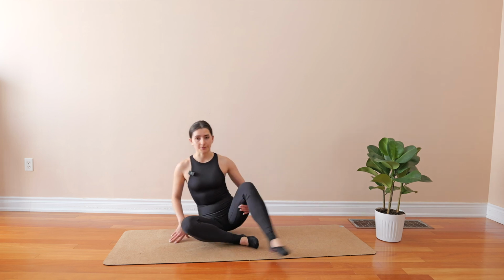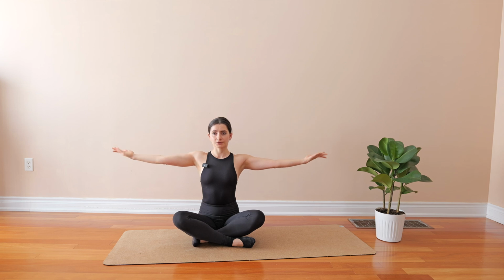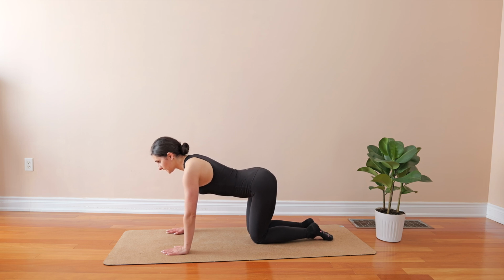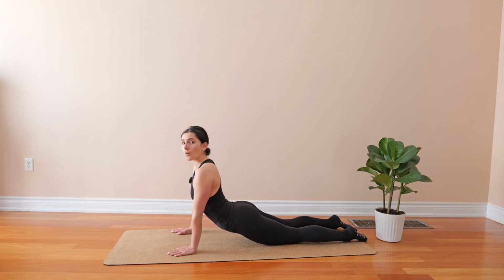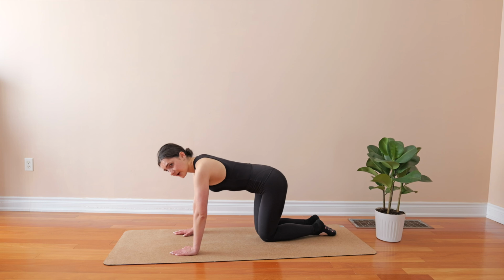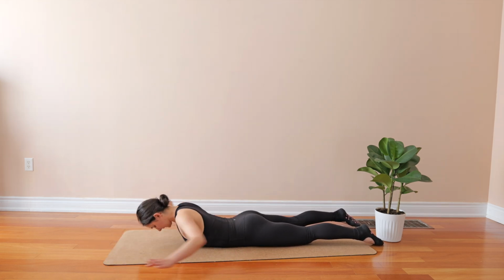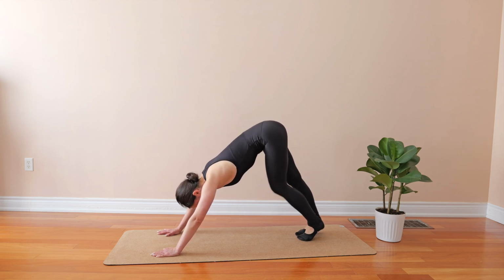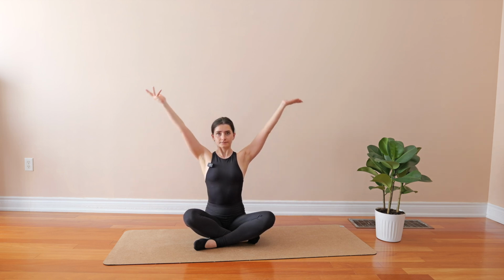PERFECT POSTURE in 15 MIN (at home pilates)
In this video, I'm going to show you how to perfect your posture in just 15 minutes (at home pilates)!
This at-home pilates video is a great way to improve your overall posture and decrease your risk of suffering from chronic pain. By following the instructions in this video, you'll be able to achieve the perfect posture in just 15 minutes!